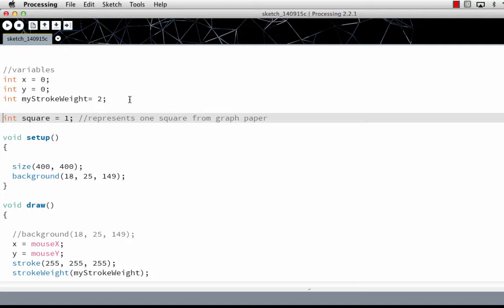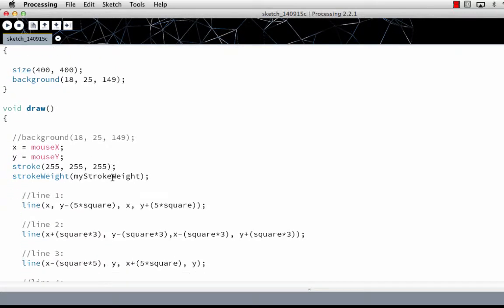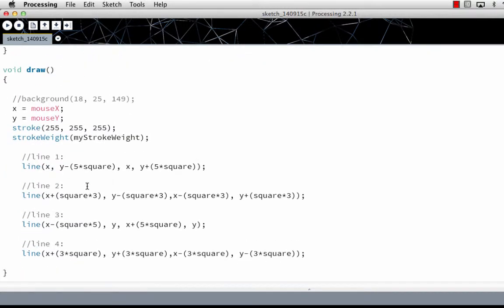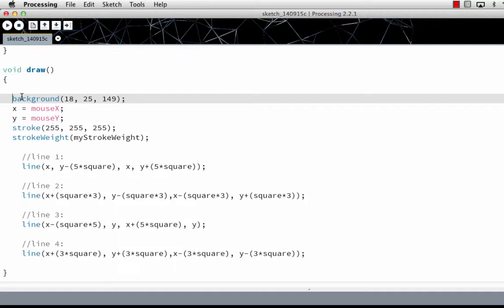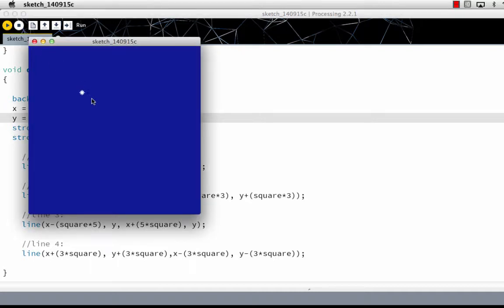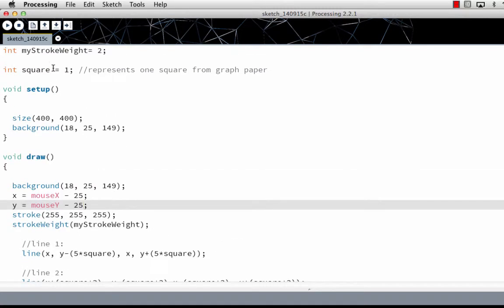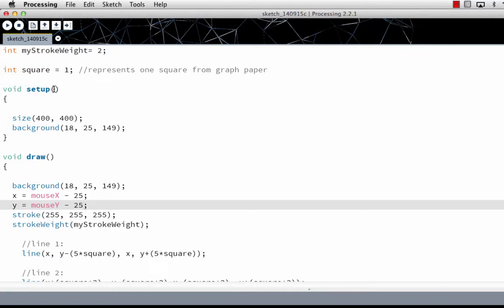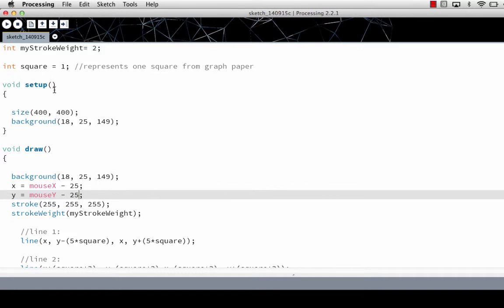Processing: Setup and Draw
Using setup and draw in Processing